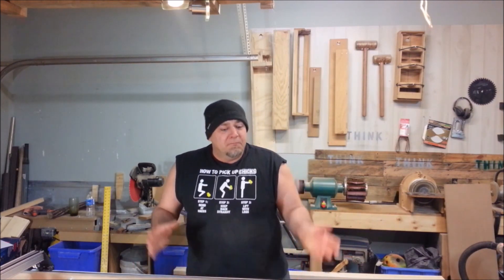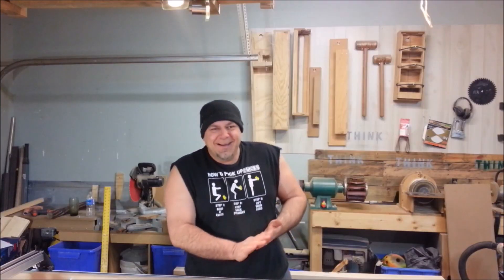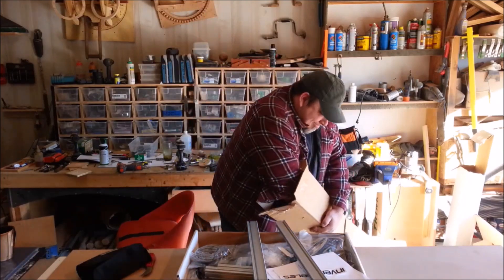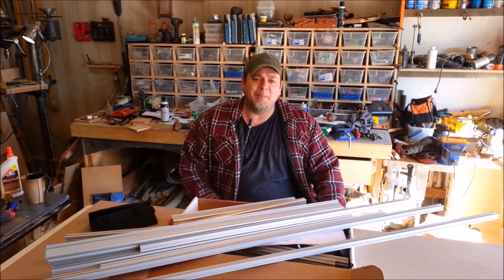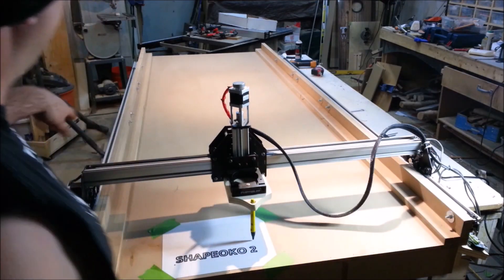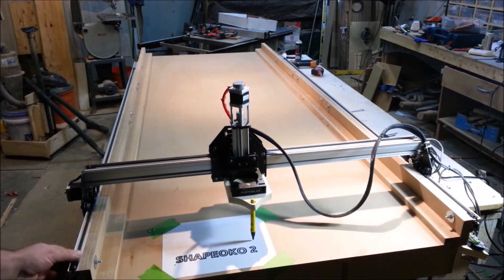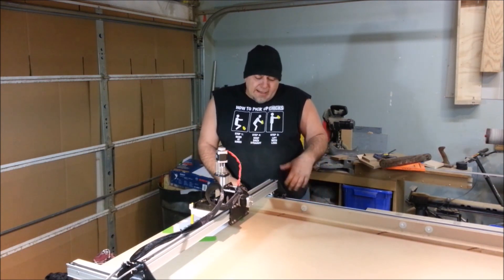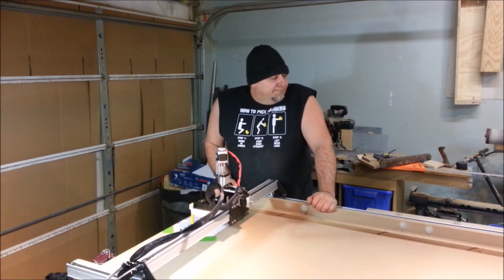Shapeoko 2 Zilla cnc machine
Shapeoko 2 cnc machine, build and review making it big with upgrade kit and a little fabrication.